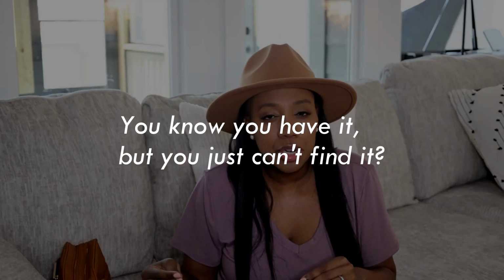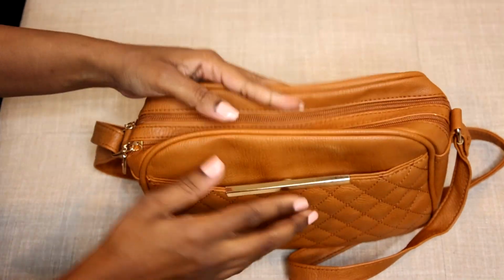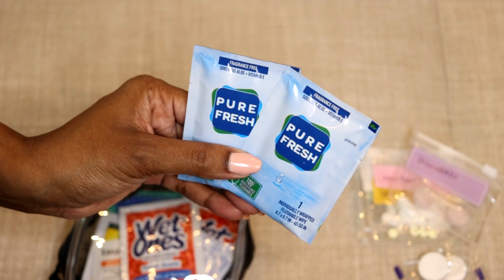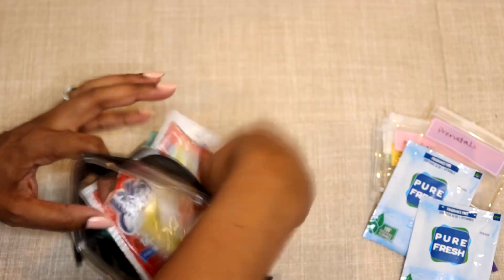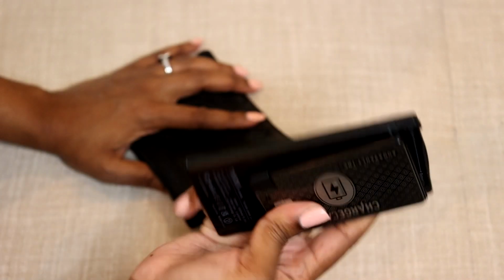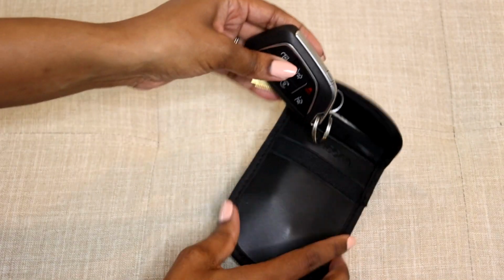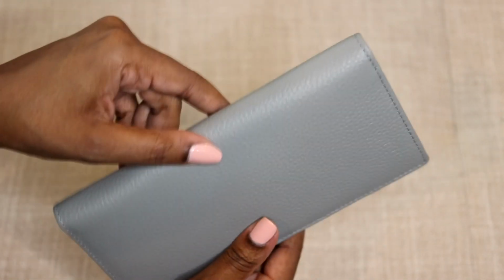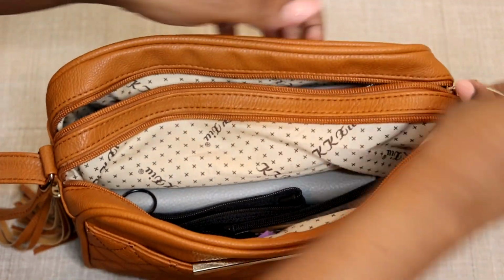PURSE ORGANIZATION! 20+ Purse Essentials You Need! What's In My Purse (MOM)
Today I'm sharing with you all of my favorite mom essentials in my purse! Creating this purse organization system has been gamechanging! This is my everyday mom purse. Organizing my purse not only helps me find what I'm looking for but also helps make purse changes super quick! Hope you enjoy!

ALSO FOLLOW ME ON AMAZON!!

Hi + welcome!! My name is Angel. I made this channel to share my passions for skin care, momlife, organization, home decor, + DIYs in a fun and entertaining way!